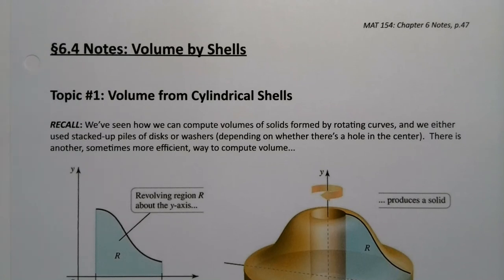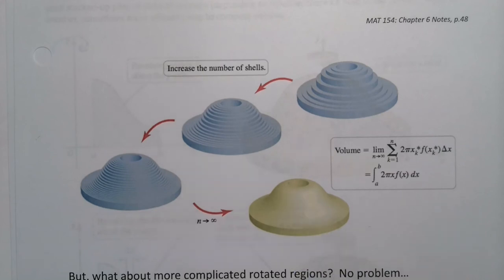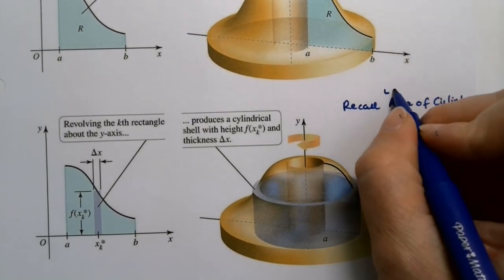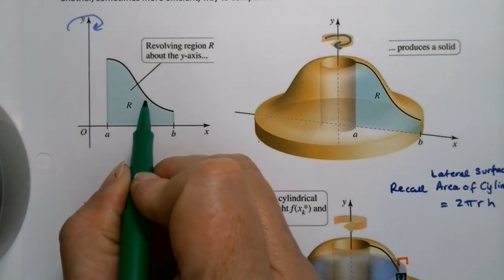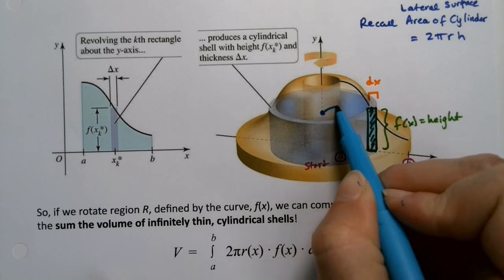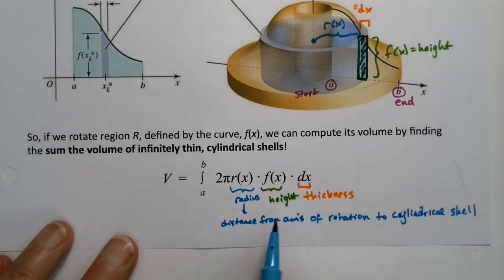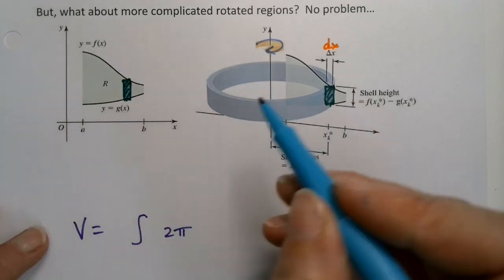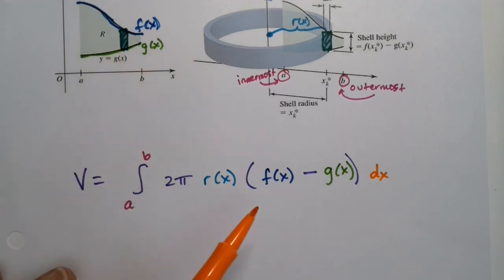MAT 154 6.4 Part 1 (SP20)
Explanation and introduction of the Shell method for finding the volume of a rotational solid